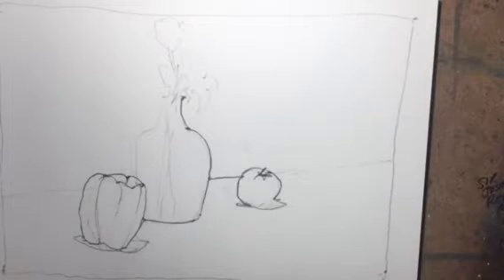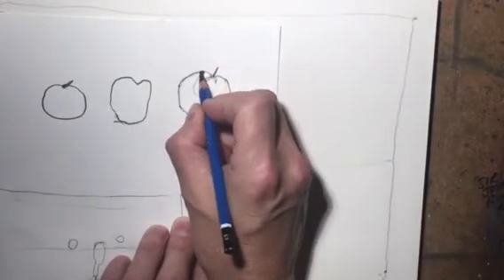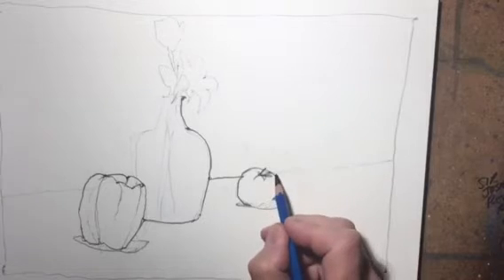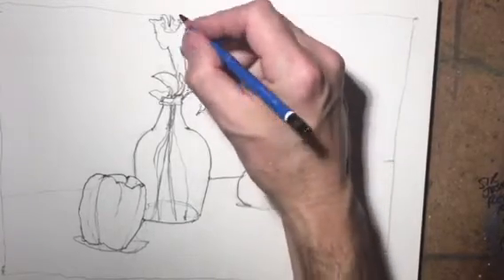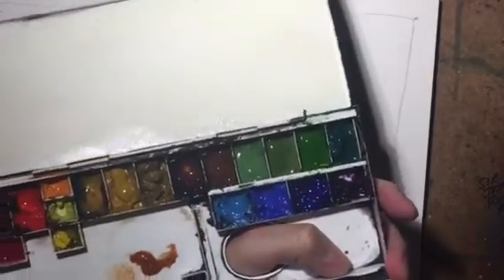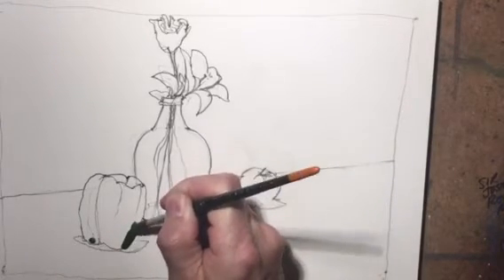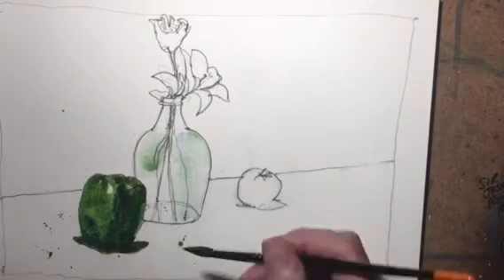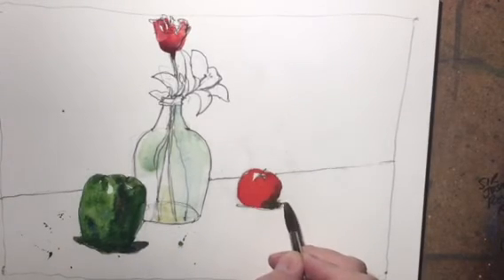Flowers and Jar in Watercolour-by Chris Petri ( Part 2 of 3 )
Watercolor Painting and Drawing is fun, it’s excitement, it’s passion, it’s imagination! Happy Painting everyone! You may also view my web site at chrispetri.com on a google search. The following are key words related to the You Tube platform as well as good research terms. watercolors, painting, and drawing, Watercolours, Tutorials, How to paint, How to draw, contour drawing, colors, soft colors, painting, wet into wet, juicy washes, dry brush, splashing, splattering, palettes, Craig Young, brushes, kolinsky sables, red sables, sword liners, filberts, daggers, flat brush, square brush, round brushes, masking fluid, liquid frisket, rigger brushes, arches, Fabriano, Buckingford, Strathmore, French easel, glass top art table, masonite, out of the tube color, Favorite watercolor artist’s- Charles Reid, Winslow Homer, Alvaro Castagnet, Edward Hopper, Mel Stabin, Steven Cronin, Edgar Whitney, Steve Hall, Edward Wesson, Amanda Hyatt, Claude Monet, Herman Pekel, Greg Allen, Edward Hopper, John Hoar, Edward Wesson, Joseph Zbukvic, Winslow Homer, Chris Forsey, David Curtis, Bill Buchman, Robert Burridge,  Edward Wesson, Ken Howard, John Tookey, Andrew Pitt, Tom Lynch, John Yardley, Jake Winkle, Tom Hoffman, Zoltan Szabo, Ed Whitney, Winslow Homer, Edward Wesson, Ed Hopper and Norman Rockwell, Judi Wagner, Jeanne Dobie, Adebanji Alade, William Alexander, Bob Ross, Lynn Pittard, Burne Hogarth, Andrew Loomis, G.F. Brommer, Stephen Quiller, YouTube views, Agnescecile, Darrell Tank, peter wooley artist, Fine Art-Tips, Mr. Otter Art Studio, Painting fast and slow, tonal value, design, angles, the rectangle, the tick tack toe, the golden mean, leading the eye, directional changes, push and pull, fresh paintings, muddy paintings, greys, colors vibrancy, roygbiv, munsel, triadic, space division, rough paper, smooth paper, cold press, hot press, acid free, 100% cotton, print paper, swatches, H strokes, Z stokes, loose edges, keep edges, chroma, intensity, value range, pastel, acrylic, oils, fumes, health hazards, poison paints, cakes, pans, tubes, semi moist, chalky, transparent, semi-transparent, lifting, staining, opaque, granulation, sediment, juicy washes, loose and free watercolors, tight watercolors, misbehaving watercolors, blossoms, cauliflowers, balloons, International Artist magazine, Watercolor magazine, Blicks, AC Moore, Pearl Paints, Cheap Joes, Jerrys Artsarama, Micheals, Art Express, stretching paper, taping paper, blocks, workshops, art institutes, art schools, perspective, line of site, eye level, cone of vision, vanishing point. Watercolor painting is passion! I have the greatest respect and honor for art! These things all relate closely to my art. Watercolors, colors, painting, wet into wet, juicy washes, dry brush, splashing, splattering, pallettes, brushes, kolinsky sables, red sables, sword liners, filberts, daggers, flat brush, square brush, round brushes, masking fluid, liquid frisket, rigger brushes, arches, fabriano, buckingford, Strathmore, French easel, glass top art table, Masonite, Hal Reed- Fav watercolor artist’s- Charles Reid, Winslow Homer, Alvaro Castagnet, Edward Hopper, Mel Stabin, Edgar Whitney, Steve Hall, Edward Wesson, Amanda Hyatt, Claude Monet, Herman Pekel, Edward Hopper, John Hoar, Winslow Homer, Joseph Zbukvic, Winslow Homer, David Curtis, Edward Wesson, Ken Howard, John Tookey, Andrew Pitt, Tom Lynch, Sterling Edwards, John Yardley, Jake Winkle, Tom Hoffman, Zoltan Szabo, Ed Whitney, Winslow Homer, Andrew Wyeth, Edward Wesson, Ed Hopper, Hal Reed, and Norman Rockwell.